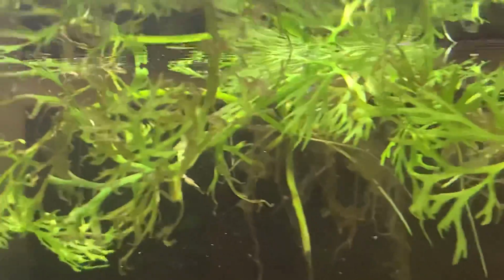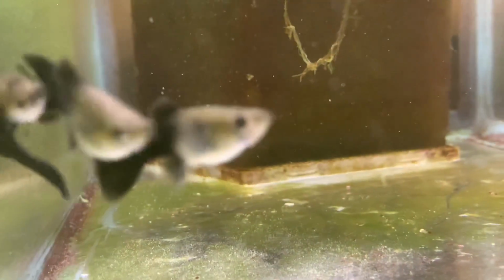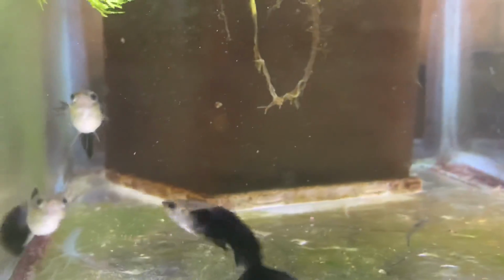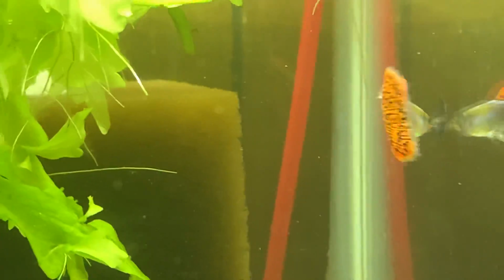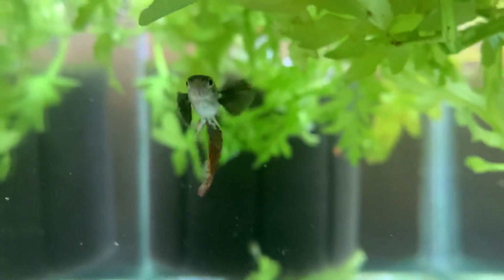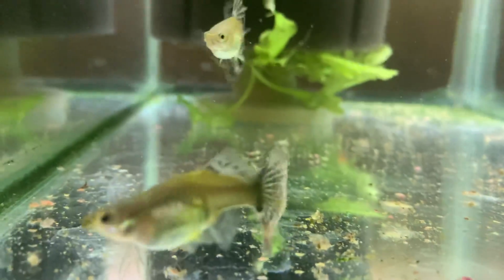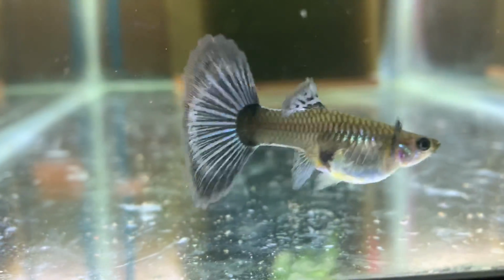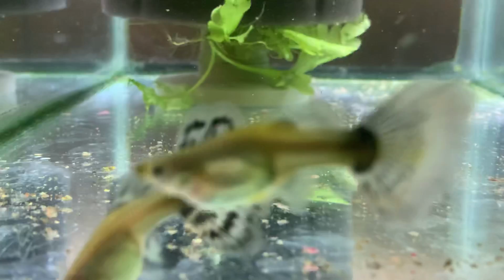Update on the New Platinum Red Mosaic Big Ear Guppies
An update on the Platinum Red Mosaic Big Ear trios that I received 10 days ago.  I did the final water change from the acclimation process and the fish have adjusted well.  Also had a nice drop of fry from 1 of the trios of the 3/4 black delta guppies I received in mid June.

If you are in the USA and interested in buying the high protein foods I use and sell, it is available on ebay under seller greyd or you can save money and buy direct for just $12.00 for a 4 ounce jar. This includes 1st class shipping And a Free small sample bag of the flake foods I mix up and feed my fish.